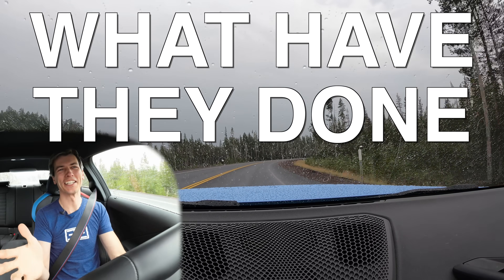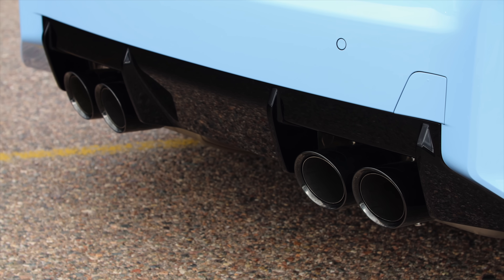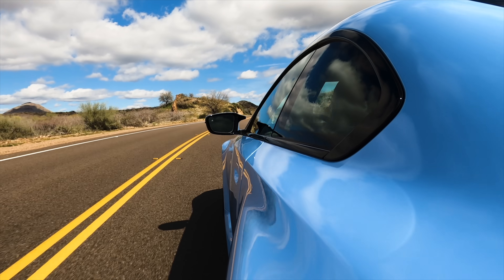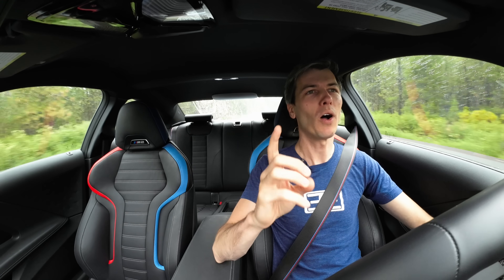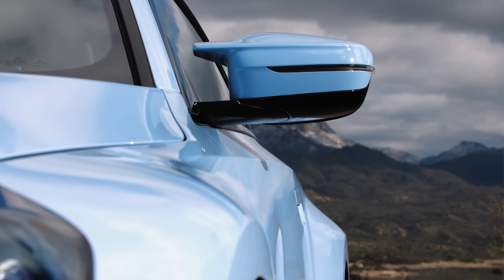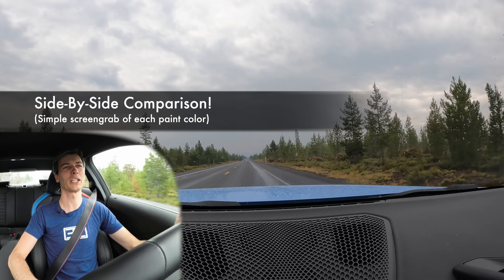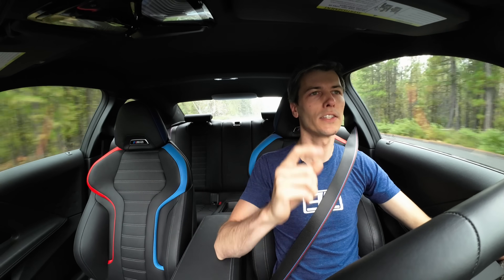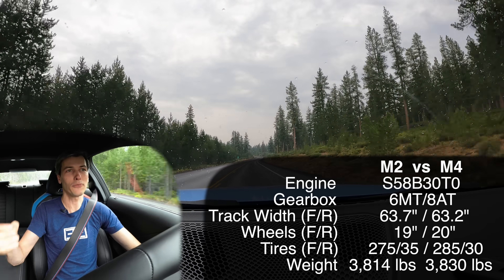What Happened To The BMW M2?!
Does the BMW M2 still exist, or do we simply have more of the same?

The BMW M2 is a car for true automotive enthusiasts. Twin-turbo straight-six engine, manual transmission offered, rear wheel drive, and 2-doors. But has the formula changed too much? The 2023 BMW M2 offers more of everything, and not all of it is necessarily wanted. More power, more performance, but also, a lot more weight. We'll discuss six aspects of the BMW M2, to determine whether the car is still exciting: the engine, the transmission, the aesthetics, the price, the weight, and the experience.